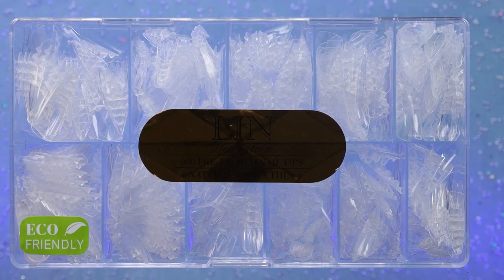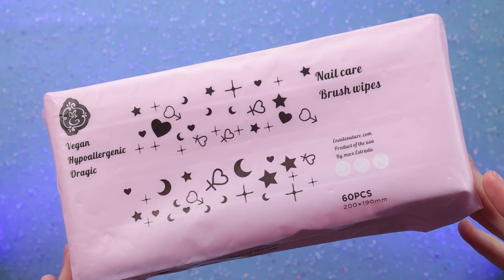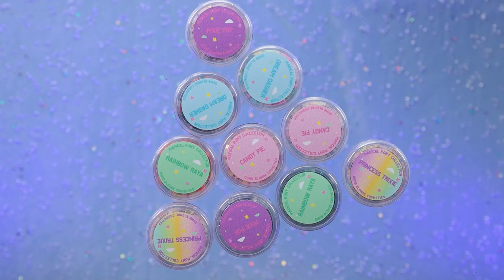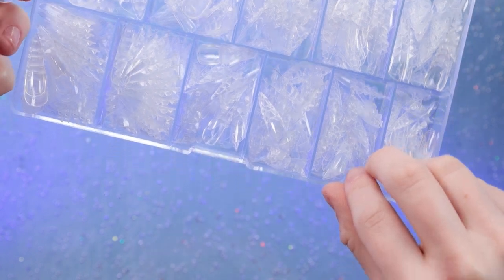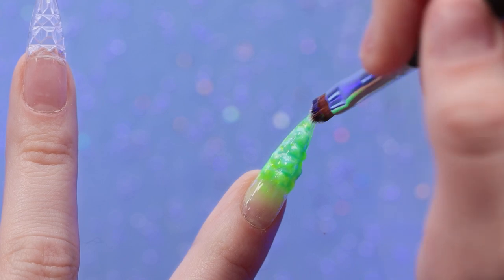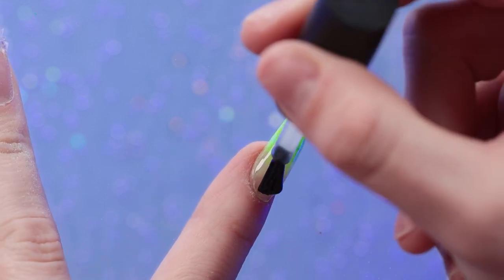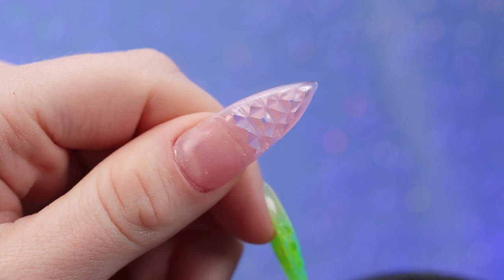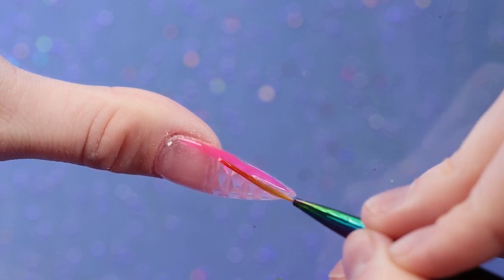Testing More New Nail Art Supplies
Trying out some new products i've had for awhile that I haven't had the chance to use. Some new tips, glow gels, glitters, etc!